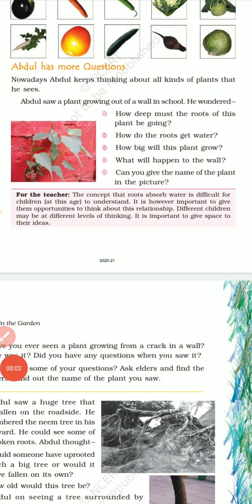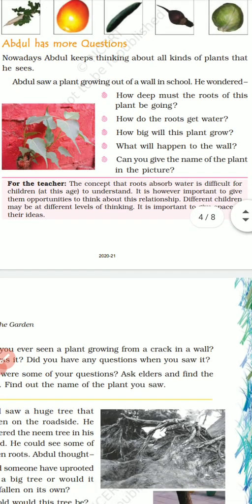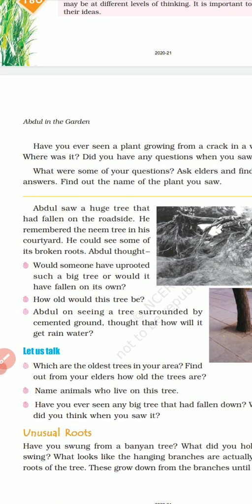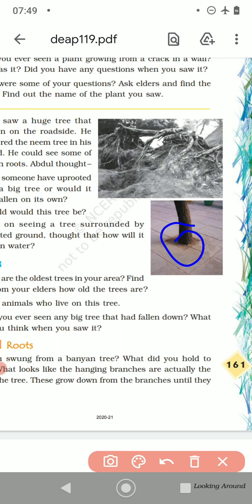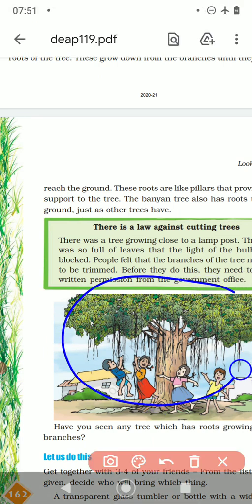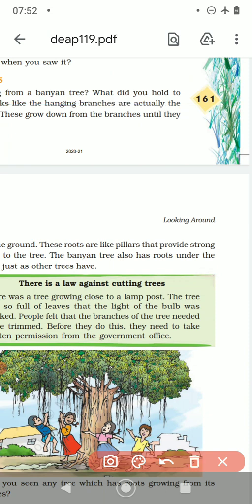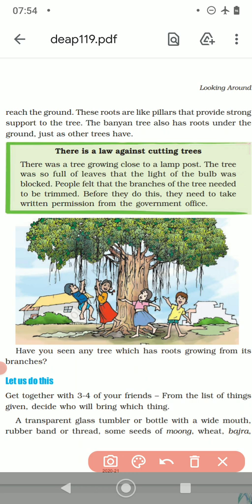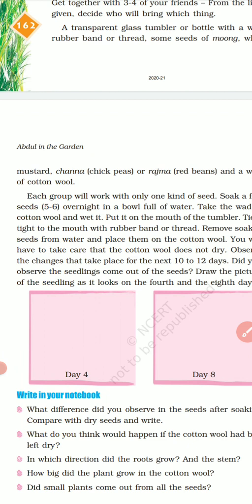class 4 EVS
Unusual Roots of the Banyan tree